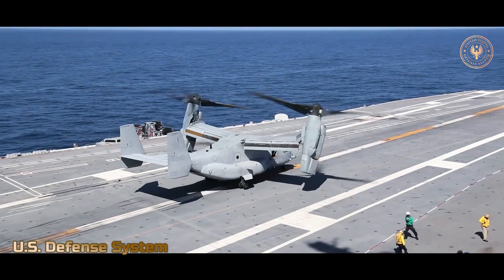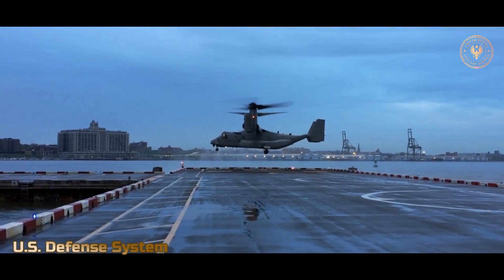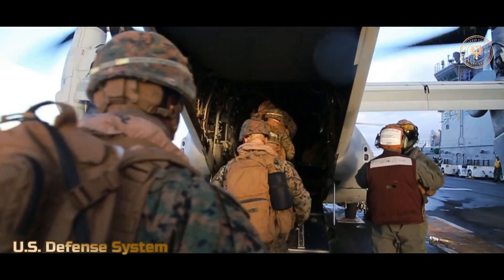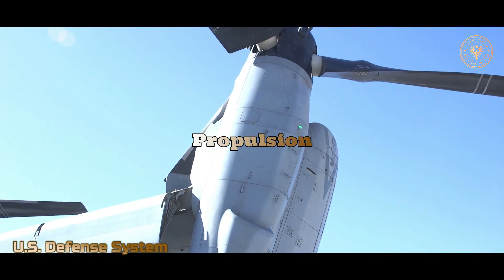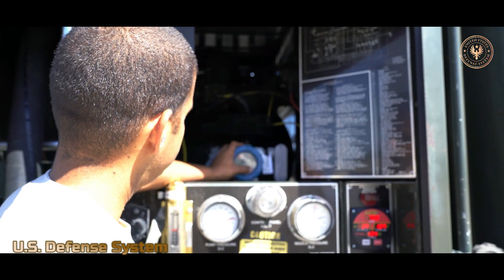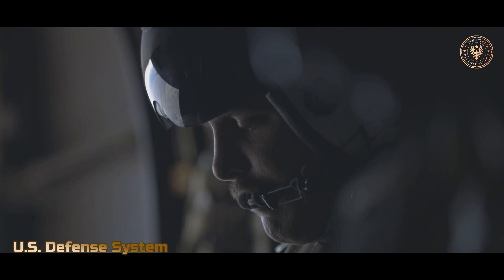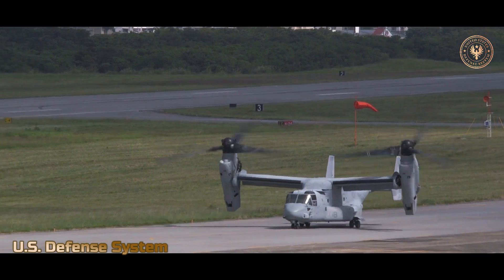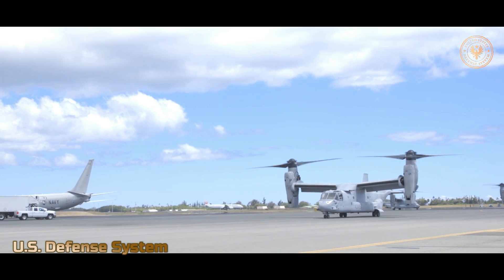How the U.S. V-22 Osprey Works?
The Bell Boeing V-22 Osprey is an American multi-mission, tiltrotor military aircraft with both vertical takeoff and landing, and short takeoff and landing capabilities. It is designed to combine the functionality of a conventional helicopter with the long-range, high-speed cruise performance of a turboprop aircraft.